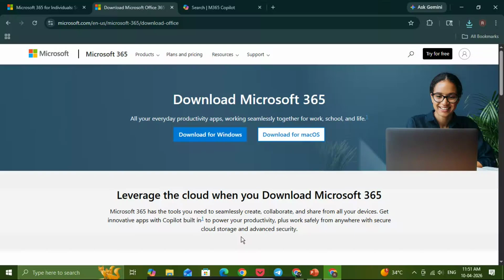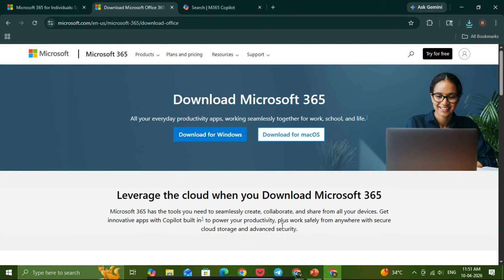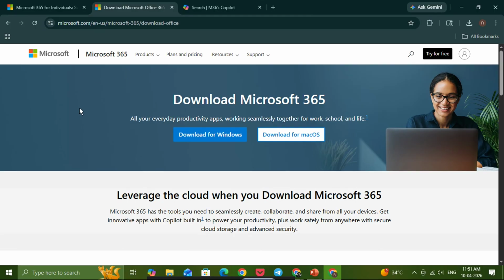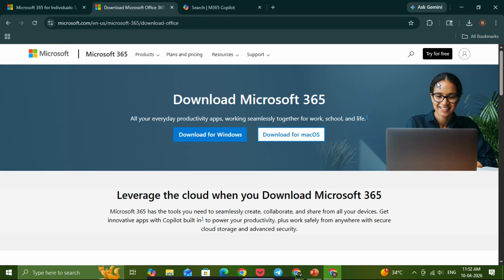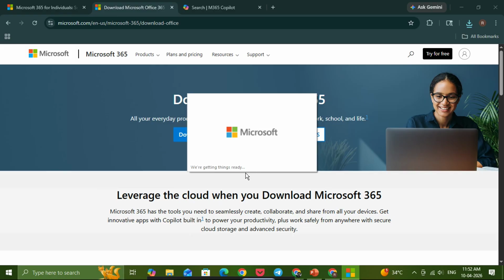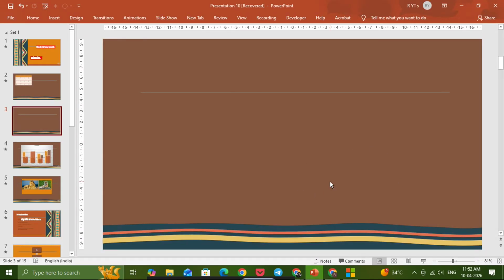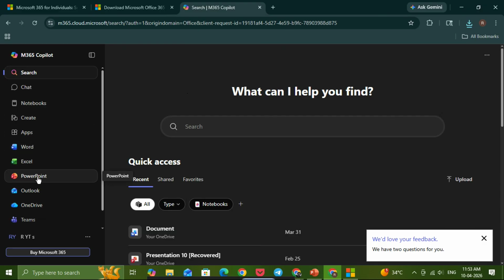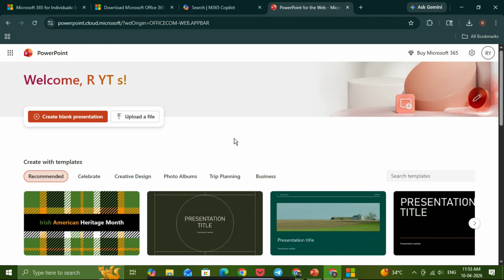How To Download PowerPoint On Laptop And PC (Easy Guide)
Learn how to download PowerPoint on laptop and PC using the official Microsoft method or use the free online version in your browser.

🕚Timestamps:
0:00 Introduction
0:24 Method 1: Download PowerPoint From Microsoft
1:26 Install Office And Open PowerPoint
2:03 Method 2: Use Free PowerPoint Online
2:36 Recap And Final Tips

✍️What You'll Learn In This Video:
• How To Download PowerPoint From The Official Microsoft Website
• How To Install Office And Get PowerPoint On PC
• How To Use PowerPoint Online For Free In Your Browser
• How To Choose Between Desktop And Web Versions

💡Pro Tips:
• Use the official Microsoft website to avoid fake downloads.
• PowerPoint usually installs with Microsoft Office, not as a separate app.
• The online version is great for quick edits and simple presentations.
• Sign in with the same Microsoft account used for your subscription.
• Always check your device requirements before installing Office.